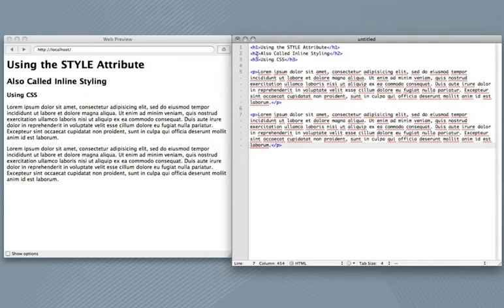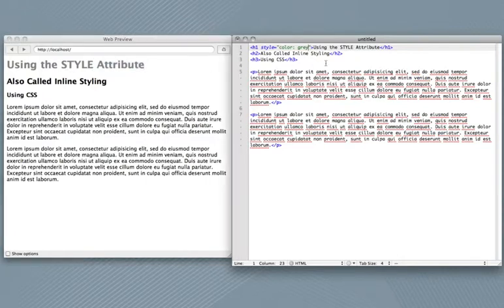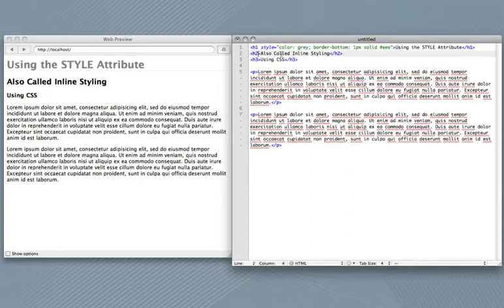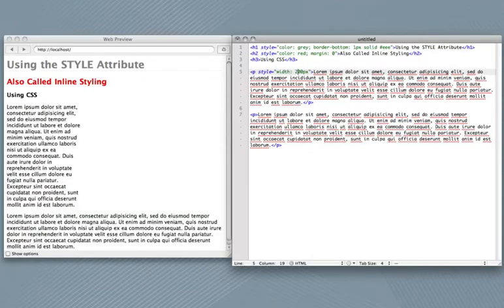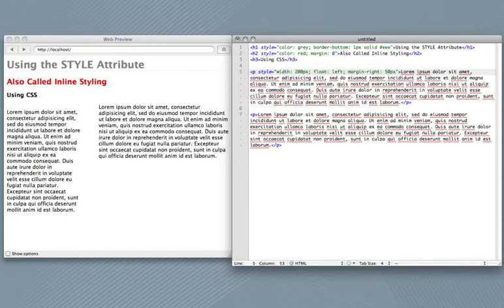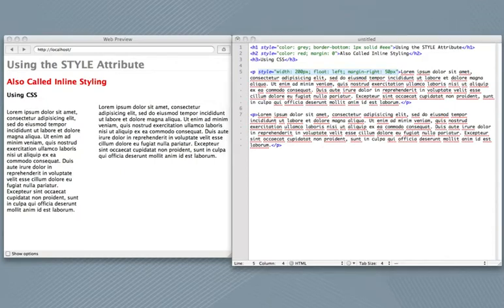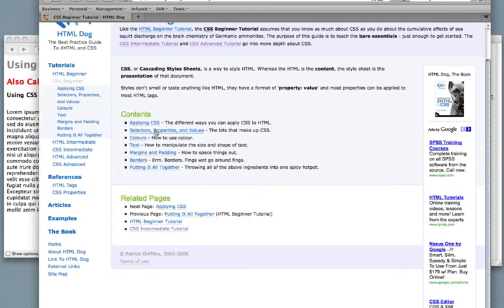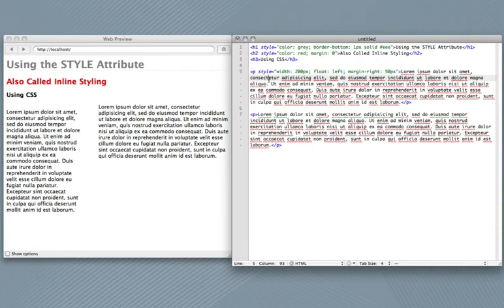1 Session 18 Introduction to CSS